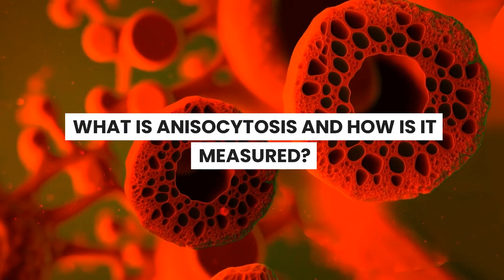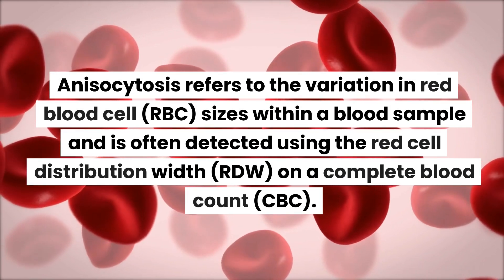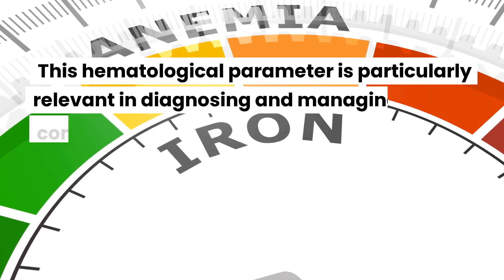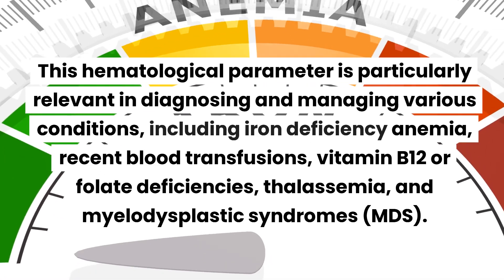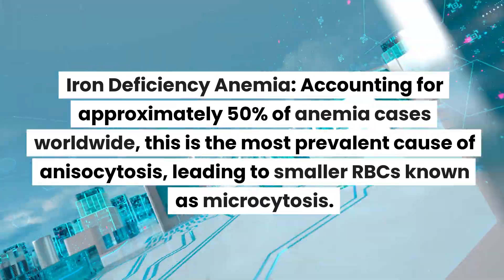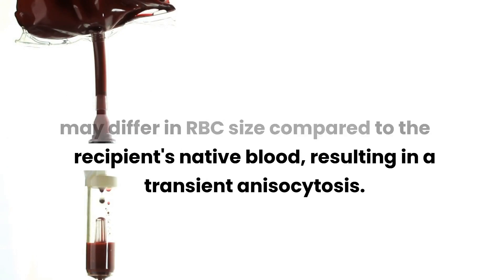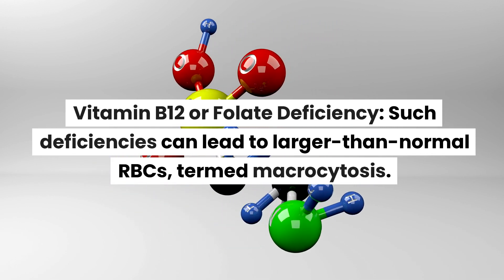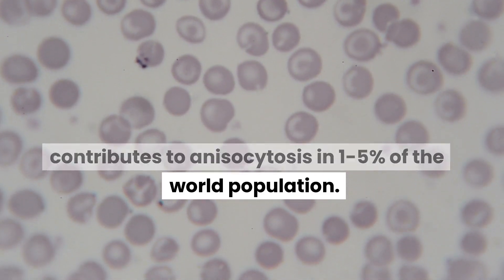What is Anisocytosis?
What is Anisocytosis and What is RDW? Increased RDW?

Anisocytosis describes the variation in red blood cell (RBC) sizes, often measured using red cell distribution width (RDW) in a complete blood count (CBC). A high RDW signifies increased RBC size variation, indicating anisocytosis. This is crucial for diagnosing conditions like iron deficiency anemia, which is the most common cause, as well as recent blood transfusions, vitamin B12 or folate deficiencies, thalassemia, and myelodysplastic syndromes (MDS). RDW values in healthy people typically range between 11.5% and 14.5%. Elevated RDW has been linked to increased mortality rates and can also be influenced by factors such as age, sex, and lifestyle.